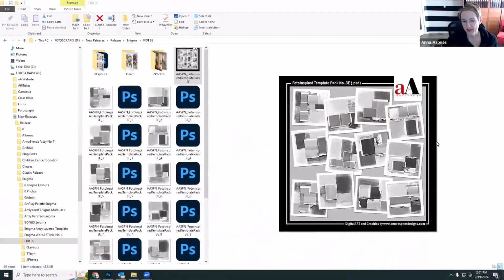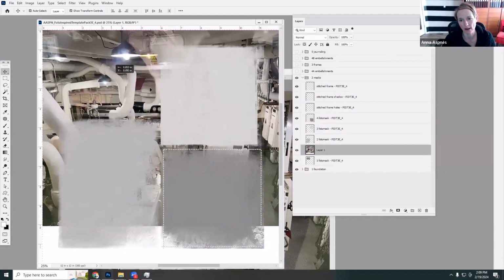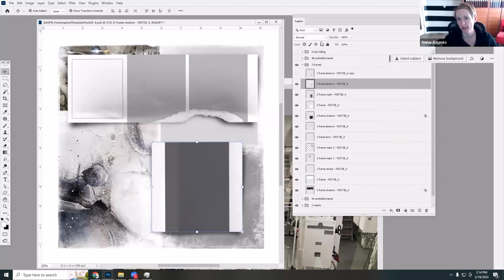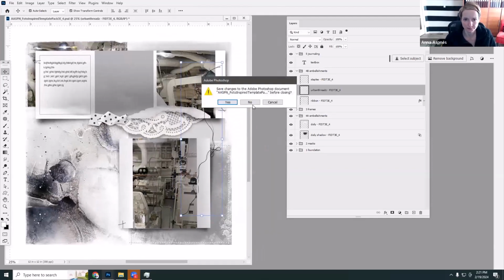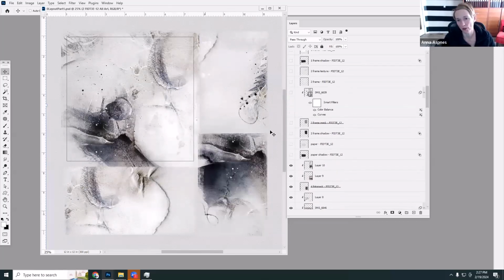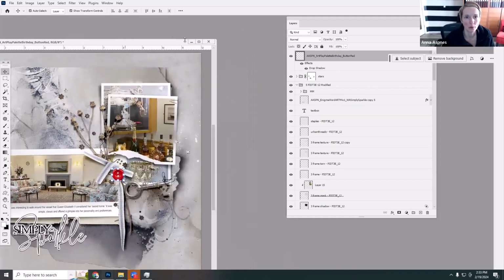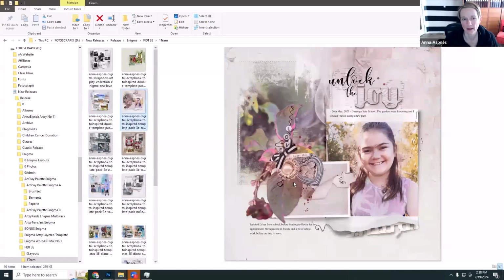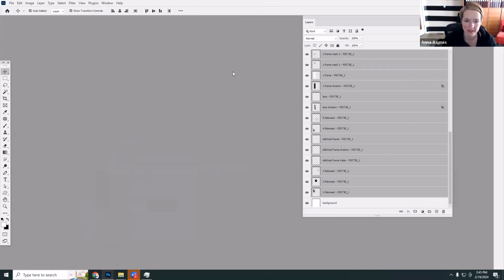5 Ways to Digital Scrapbook with FotoInspired Templates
Dive into the world of digital scrapbooking with Anna Aspnes as she unveils five innovative ways to utilize FotoInspired templates. Discover the versatility of these templates and learn how to enhance your digital scrapbook with creative techniques.

From blending modes to artsy papers, join me in this tutorial and revolutionize your scrapbooking projects.

The FotoInspired templates offer a wide range of features such as layered frames, paper textures, and artsy embellishments. Detailed instructions are provided on using clipping masks for photos and digital art supplies within each square.

Video Highlights Include:

• Five different ways to utilizing photo-inspired templates.
• Flexibility in customizing layouts through movement of elements.
• Guidance on creating double-page spreads for photo books.
• Various ways to utilize FotoInspired templates, including showcasing similar photos, employing custom titles, blending techniques, extraction methods, and resizing tips. Plus tips to use digital art supplies to enhance layouts creatively.

Chapters
00:00 - Introduction to FotoInspired Templates
01:10 - Exploring Template Features
02:48 - Customizing Layers and Groups
04:51 - Working with Mask Layers and Clipping Masks
10:51 - Adding Frames and Textures
15:12 - Incorporating Embellishments and Journaling
18:30 - Five Approaches to Using Templates
30:23 - Creating Double Page Spreads
34:03 - Additional Tips and Layout Examples
42:22 - Conclusion and Contact Information

1️⃣ Products Featured in this Video
FotoInspired Template Pack No 3E

2️⃣ More Creative Options For Your Digital Scrapbooking and Creative Art Projects!